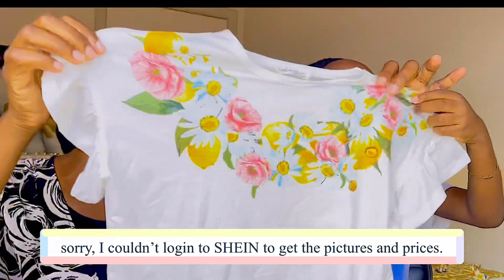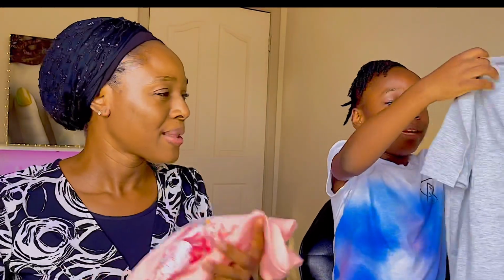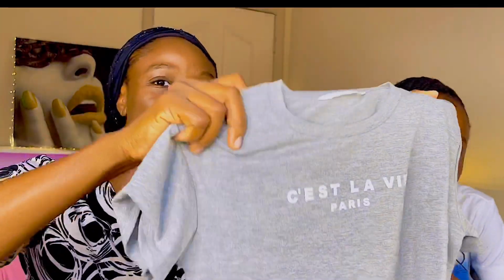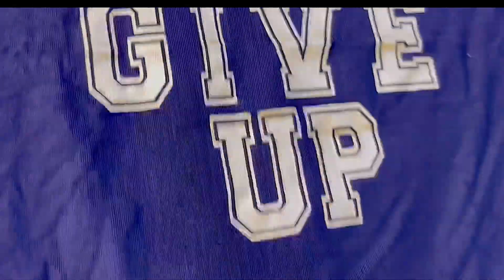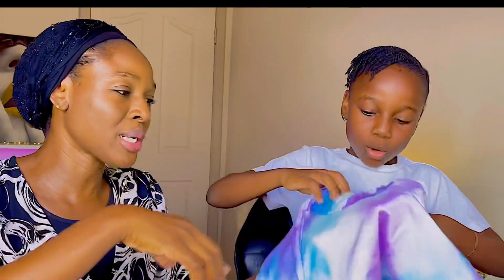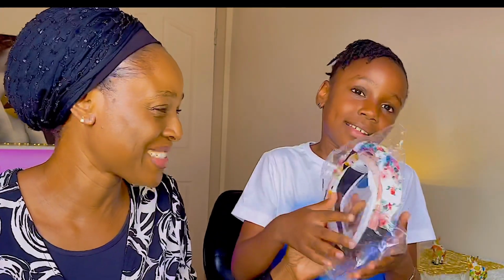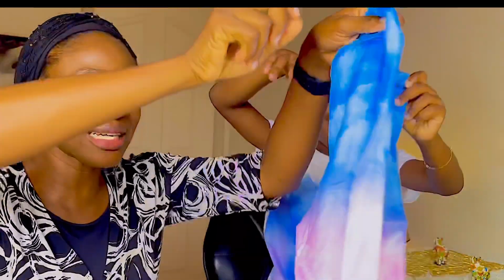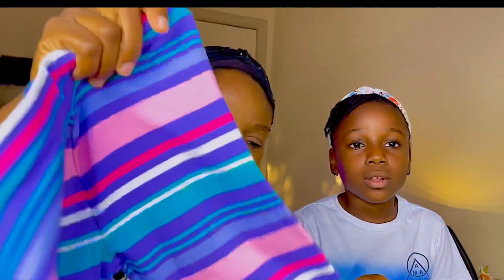MASSIVE SHEIN HAUL RATING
Hello viewers, I shopped worth $250 on SHEIN Kids, so I guess I will say this video is a MASSIVE SHEIN HAUL UNBOXING & RATING.
Spending that much on the SHEIN was it worth the hype, or did I make bad choices.